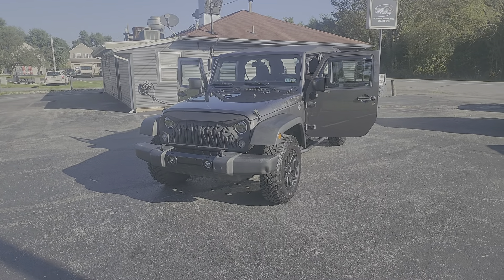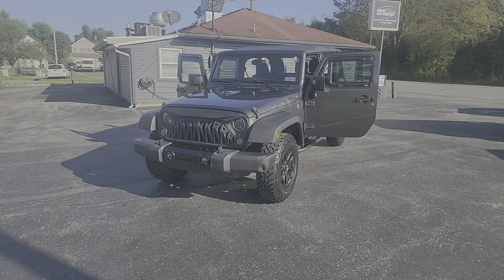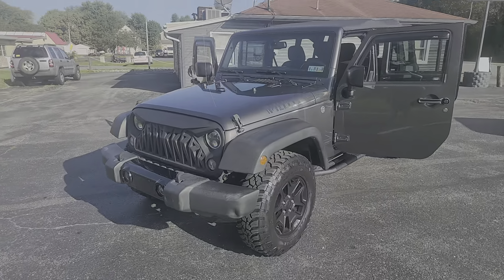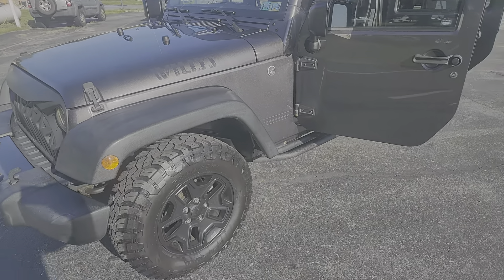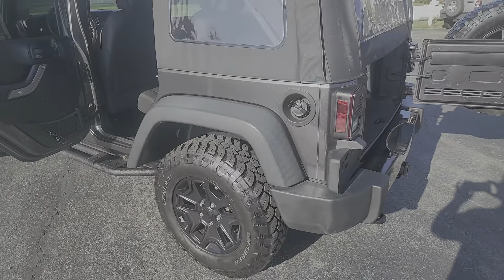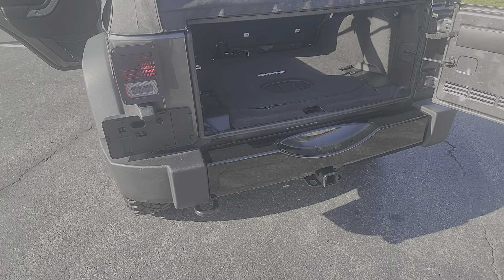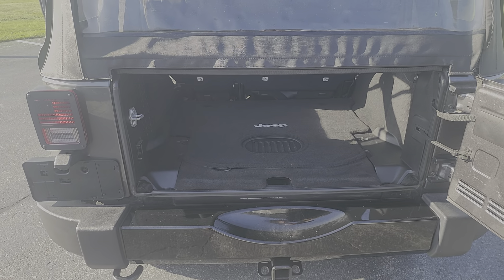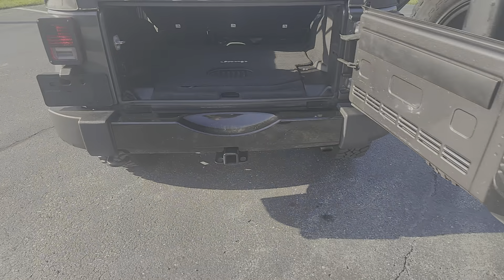2016 Jeep Wrangler Unlimited Willie's!!!